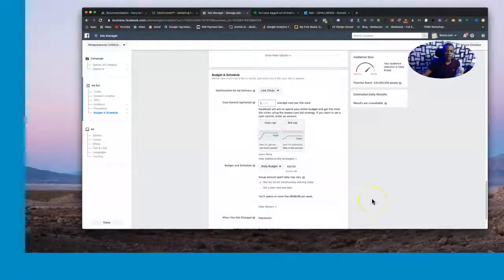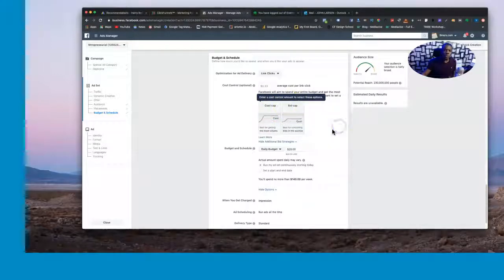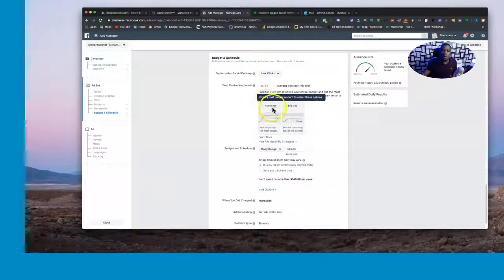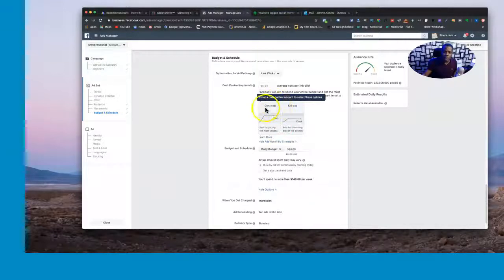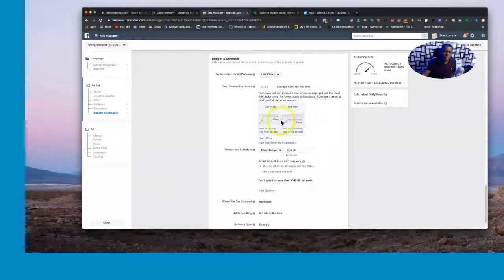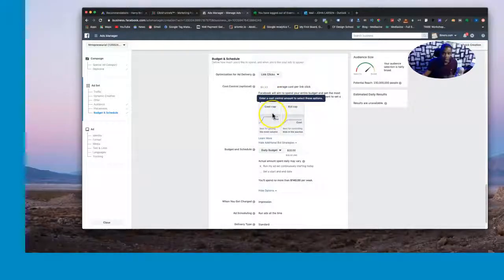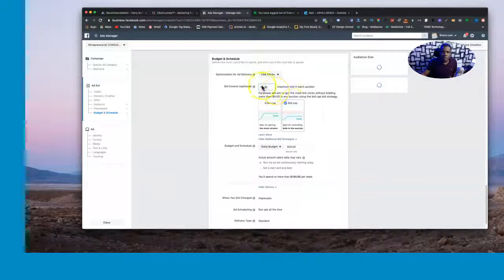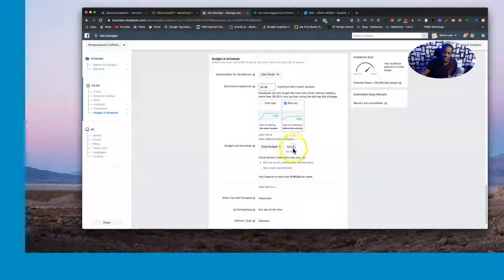Advanced Ad- Strategy Facebook Ad Bidding Strategy [2019]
What's the difference between cost cap and target cost?

Both bid strategies use an average cost control as a benchmark, but aside from that they work differently. A cost control using target cost bid strategy, is an amount we try to stay close to even if there are lower-cost optimization events available. A cost control using cost cap bid strategy is an average amount we try to stay under while still getting you the lowest-cost optimization events first.

We only go after more expensive optimization events that are closer to your cost control when we've exhausted all the cheaper ones. When your average cost per optimization event has reached your cost control, it's unlikely you are able to increase and fully spend your budget without also raising your cost control. Using either bid strategy determines how we spend your budget to get the results you care about.

What's the difference between cost cap and bid cap?

Cost controls using cost cap bid strategy are more flexible, which means they're less likely to constrain delivery than bid controls. Cost controls apply to your average cost per optimization event, so our system can pursue opportunities across auctions at a wider range of costs. Some optimization events cost more than your cost control, over the lifetime of your ad set your average cost should be at or below your cost control amount.
Bid controls using bid cap bid strategy are less flexible, which means they're more likely to constrain delivery than cost cap. Bid controls limit what we can bid in every auction. If you set a bid control of $5 and 100 optimization events become available for $5.01 bids, we won't try to get any of them (we'd likely go after all of them if your cost control was $5). We recommend a bid control over a cost control only if you must control the cost of every optimization event you get.